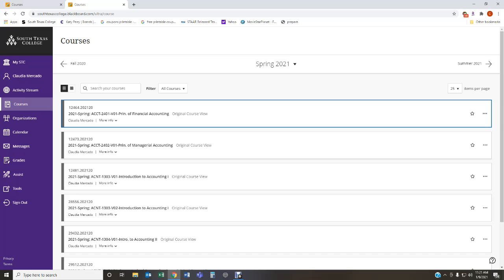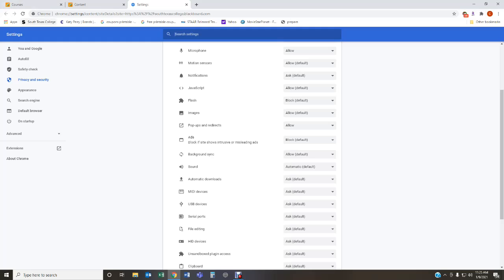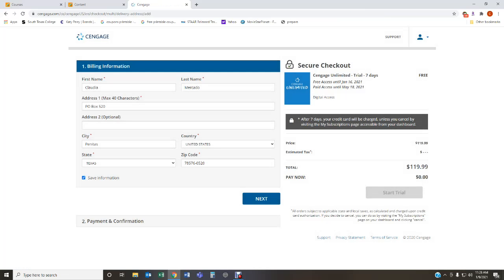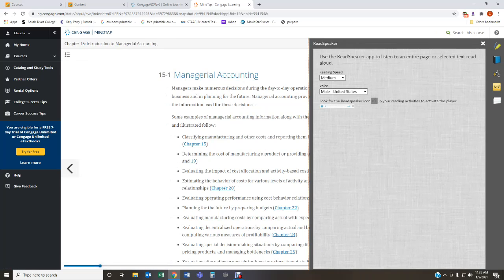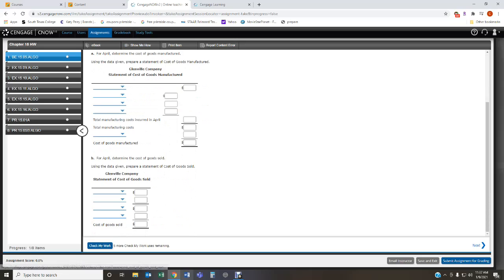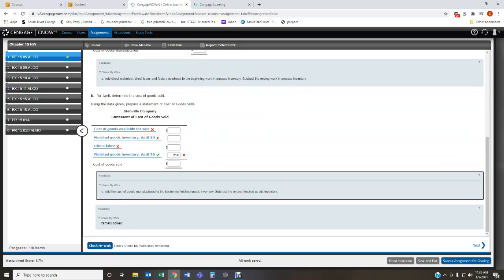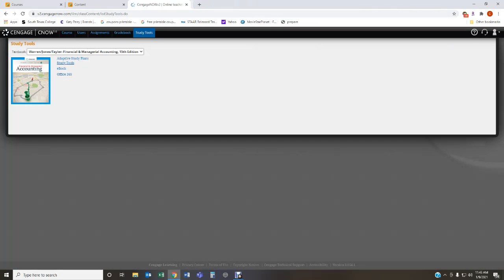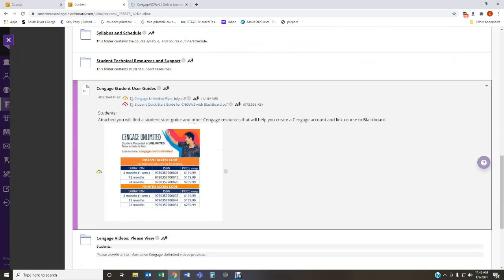Spring 2021 Course Orientation Part 3 : Cengage